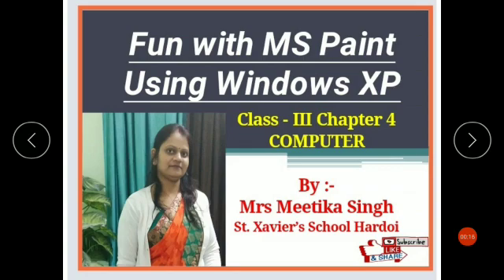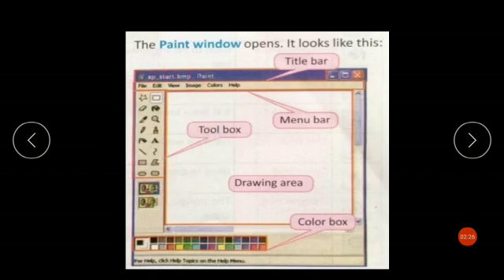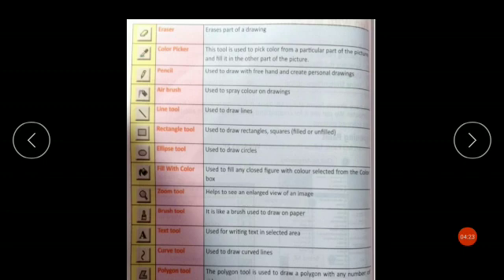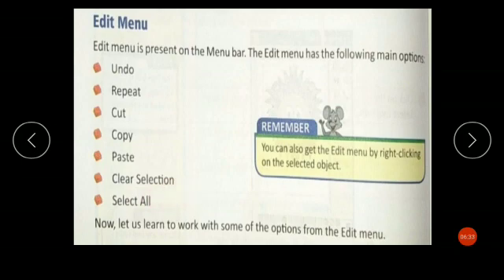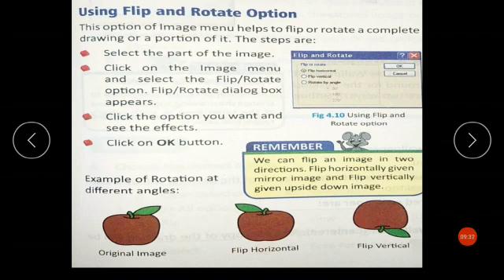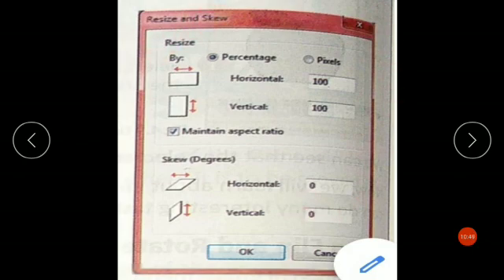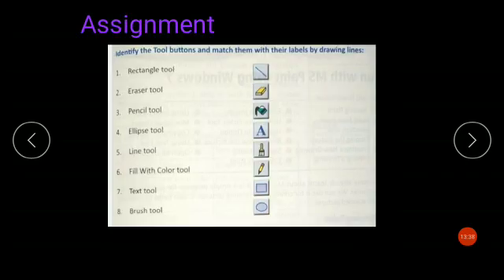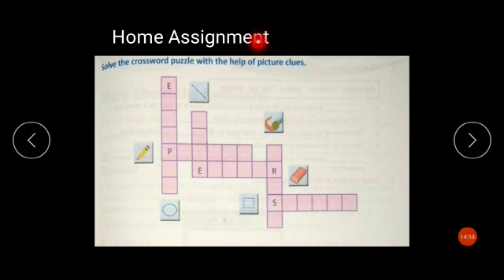CLASS #3 SUBJECT COMPUTER CHAPTER #4